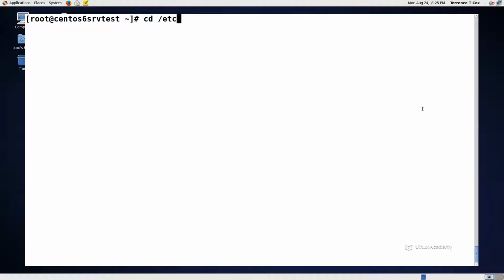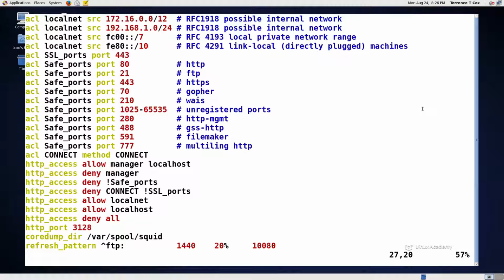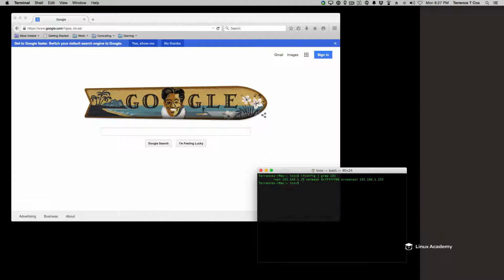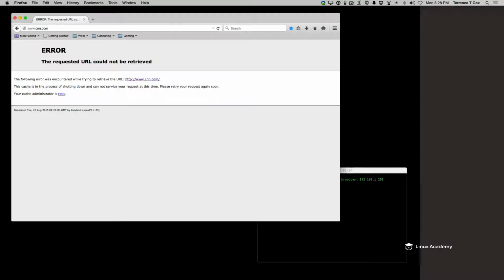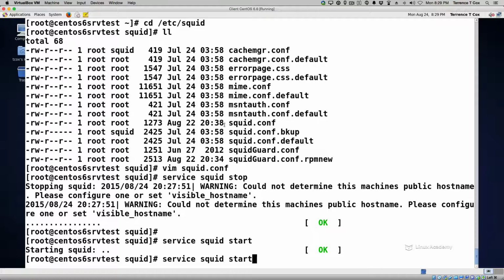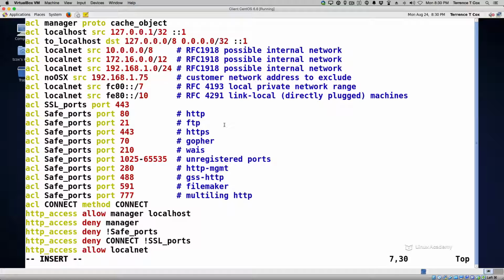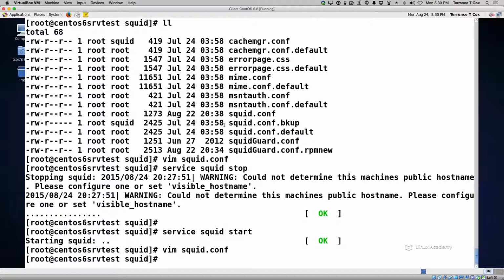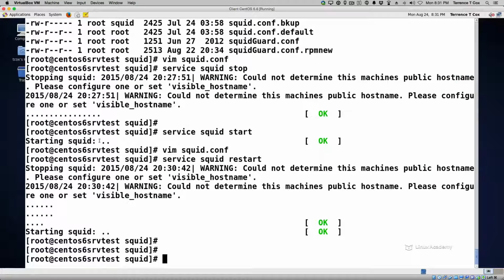52 Deploy a Basic Web Application Restrict Access to a Web Page